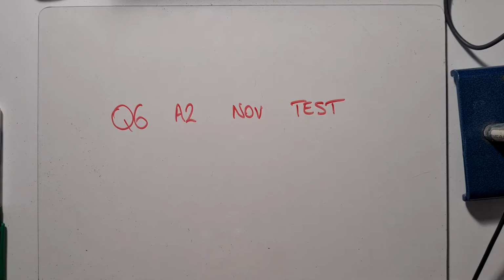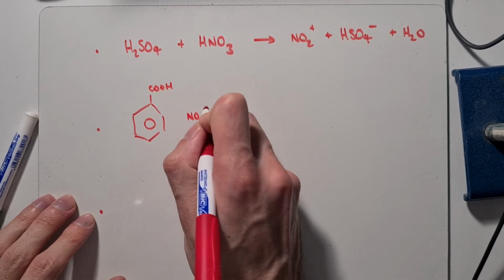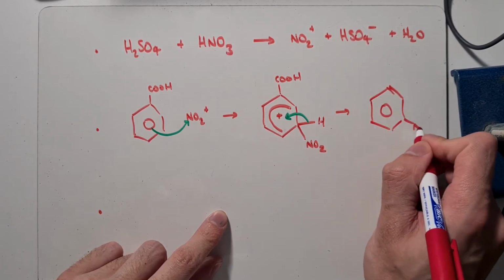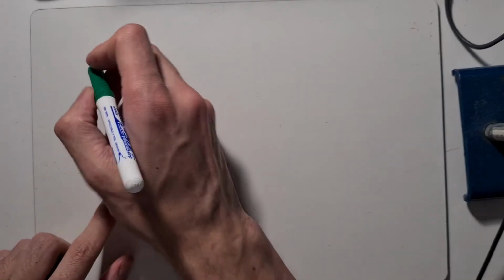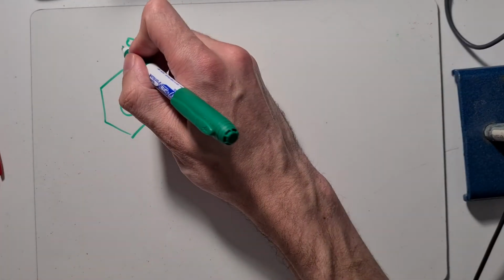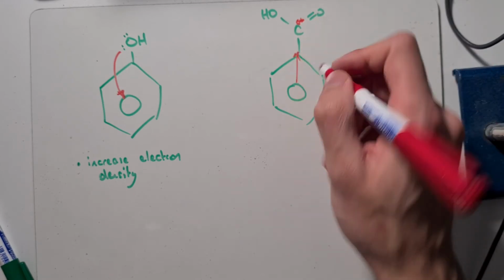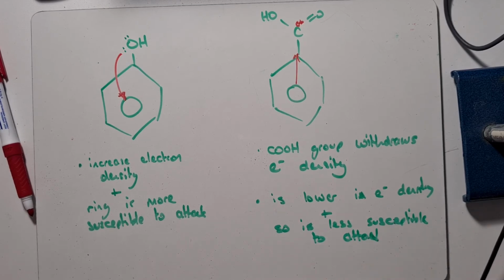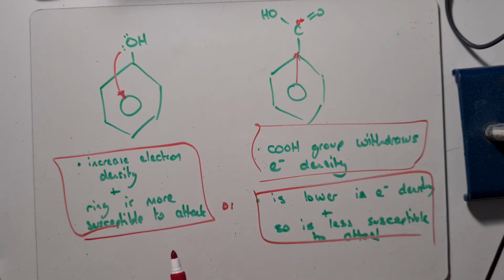Q6 A2 Nov Test